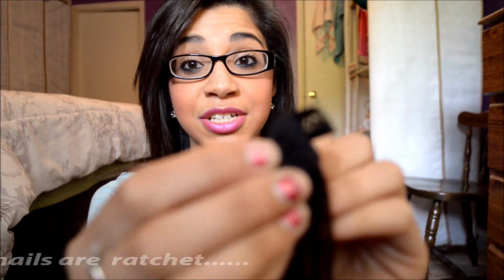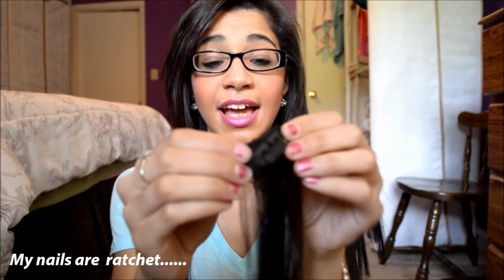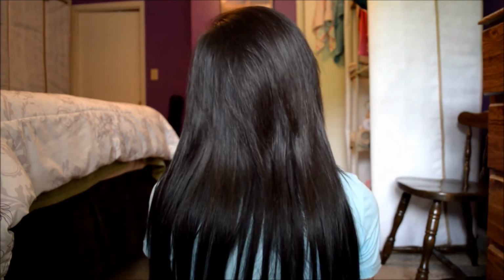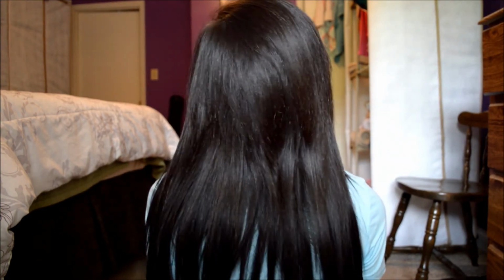Review: Pro Hair Extensions! ***UPDATE***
BOYFRIEND TAG & THRIFT STORE HAUL (shows what they looked like after I cut & died them) -- BF TAG

Each Pro Lace set contains the following weft breakout:
One (1) 8 inch wide weft w/ 3 clips
One (1) 7 inch wide weft w/ 3 clips
Two (2) 6 inch wide wefts w/ 3 clips each
Six (6) 1 and 1/2 inch wide wefts w/ 1 clip each
Two (2) 1 and 1/2 inch wide wefts (no clips) for testing/coloring

♥ Keek: autumnlachae
♥ Vine: Autumn Jones